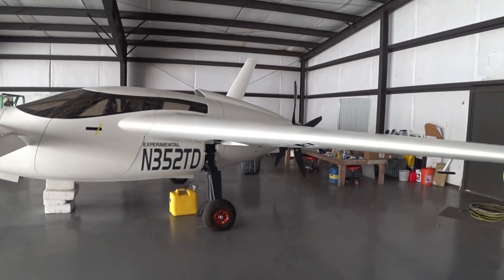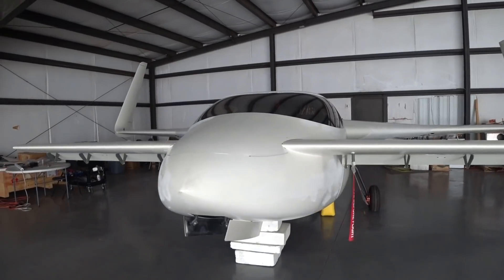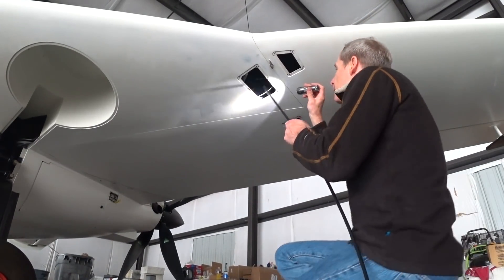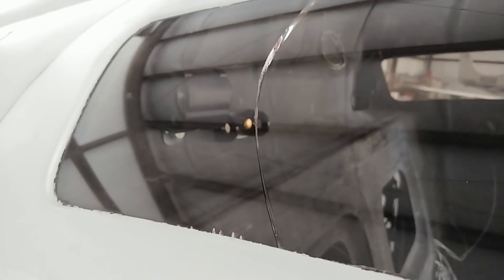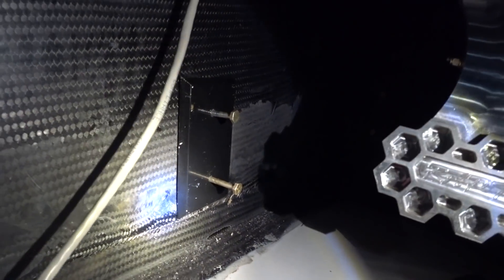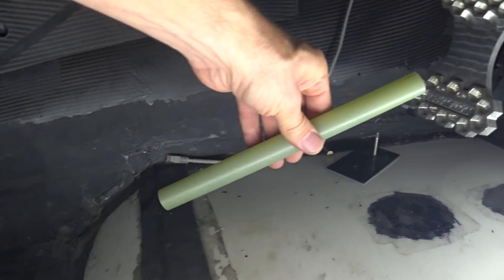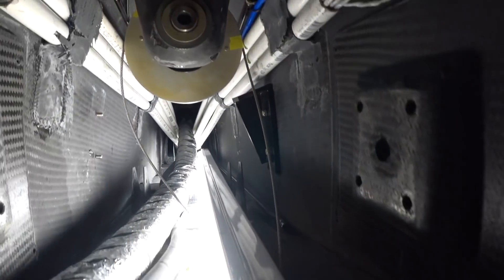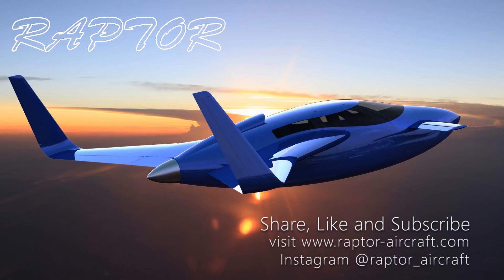Sleeved Aileron Cables - Building the Raptor Prototype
Back from a couple of weeks off I'm now in the process of getting the ailerons rigged using sleeved cables instead of the pulleys that were there initially.